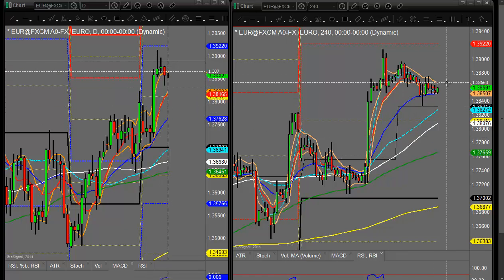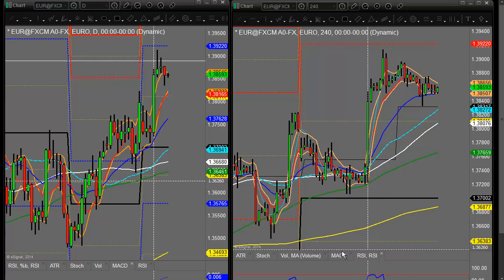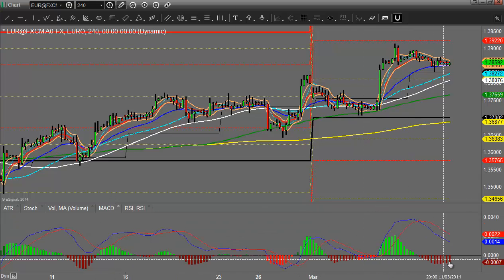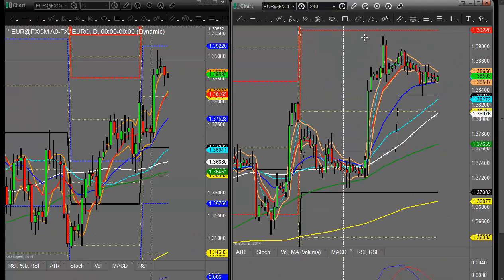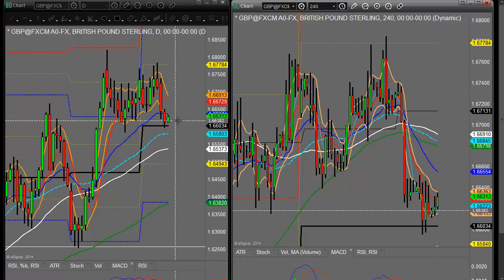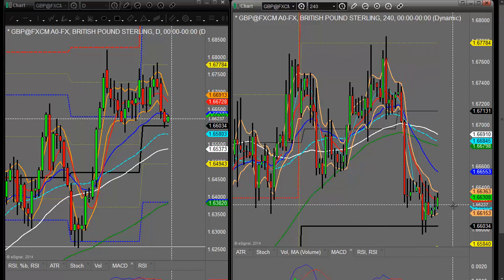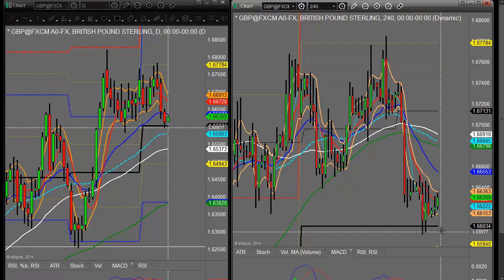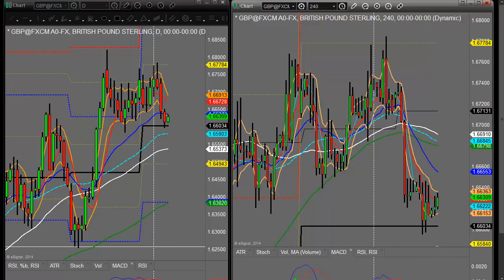2 in 2 for Wednesday 12th March